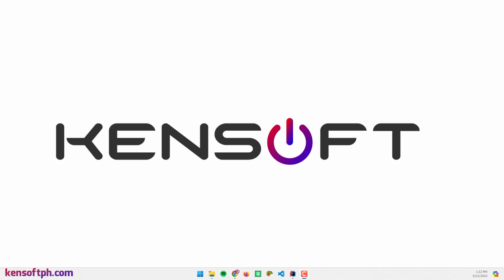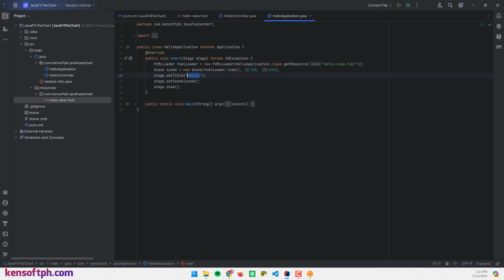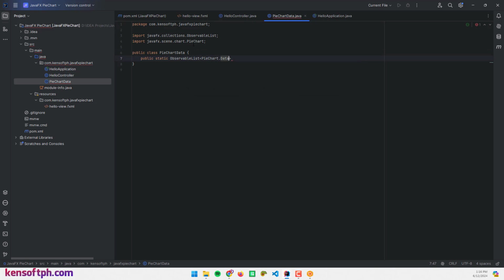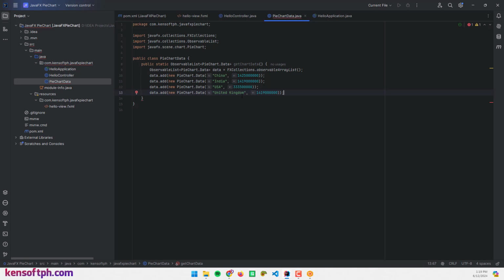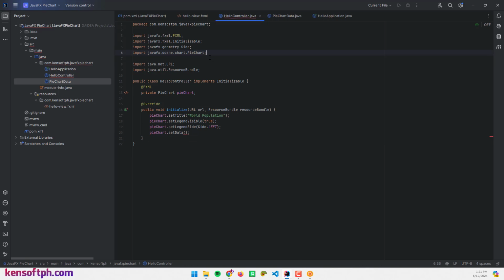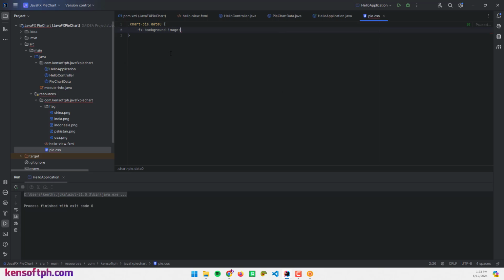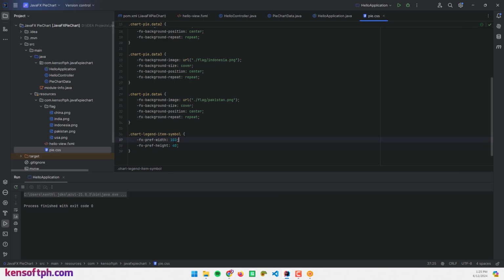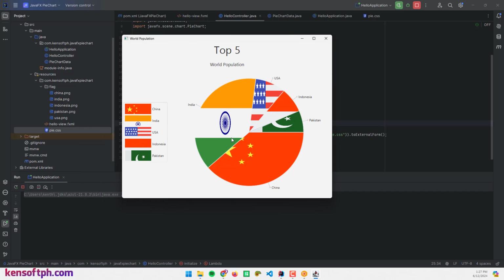JavaFX Pie Chart - World Population with National Flag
In this tutorial, you will learn how to use the JavaFX Pie Chart and populate a sample data to the chart and also add a background image to the JavaFX Pie Chart to make it look great.

JavaFX Pie Chart is easy to use, you just need to add data using the observable list and show the chart to the user.

Chapter
00:00 Introduction
00:13 Creating the GUI
02:16 Coding
09:06 First Run
09:41 Create a CSS File
14:34 Debugging
14:55 Second Run and Wrapping up